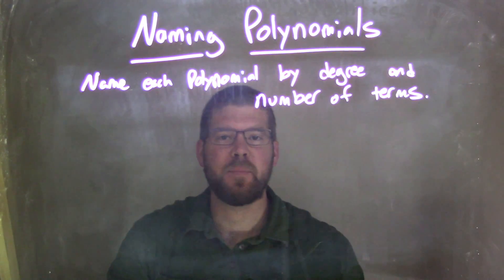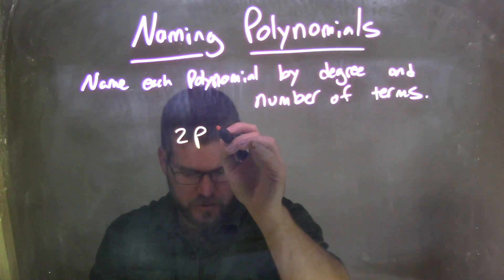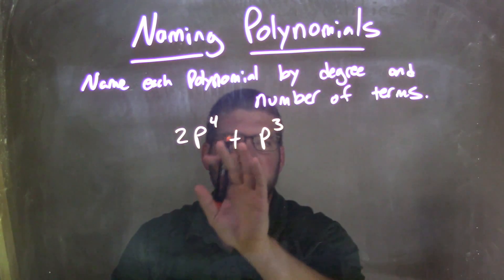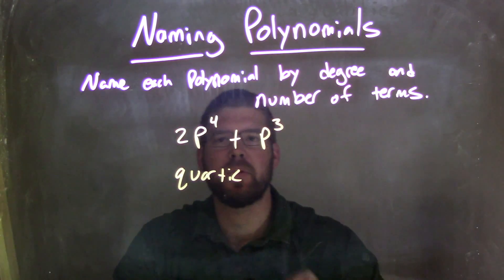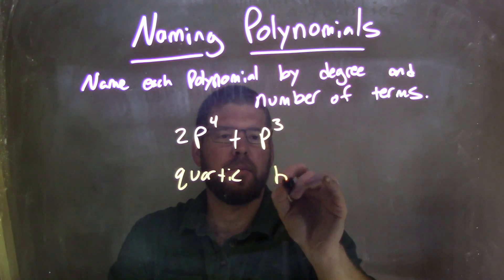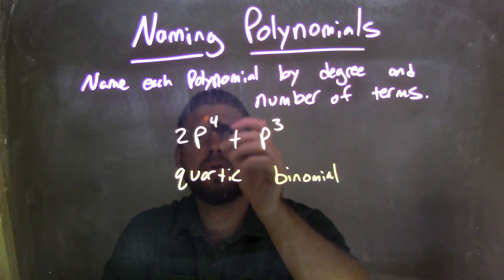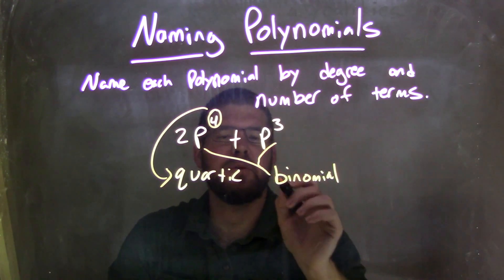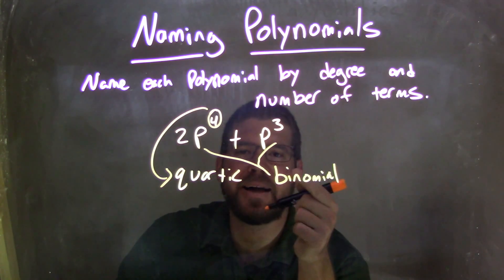Name the polynomial: 2p^4+p^3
In this math video lesson on Naming Polynomials, I name 2p^4+p^3 by degree and number of terms.